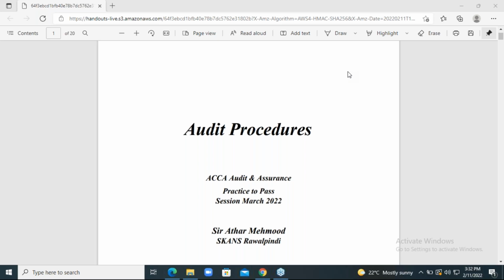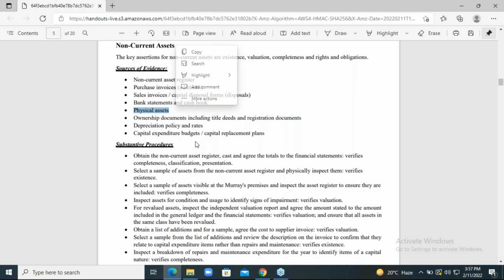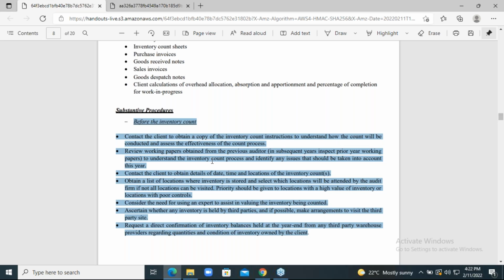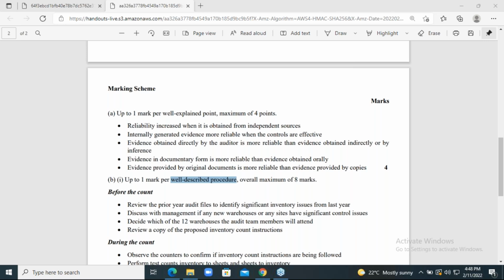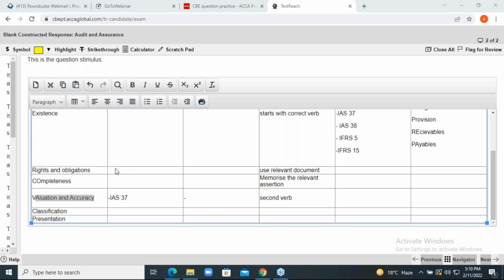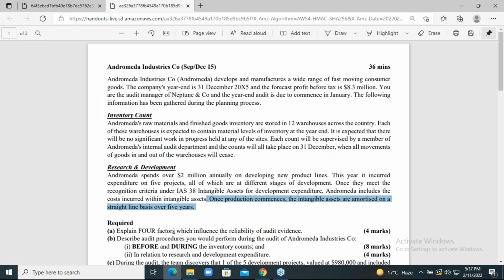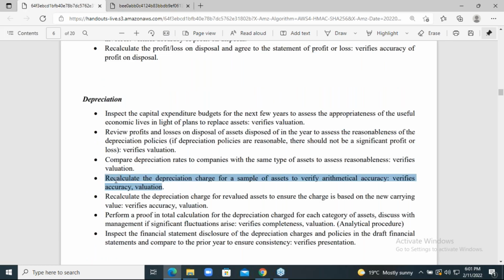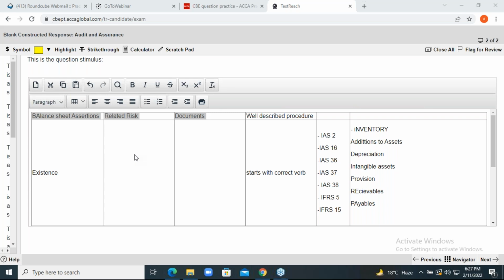ACCA P2P Exam Webinar - Audit & Assurance (AA) - Session March 2022 - Lecture 3